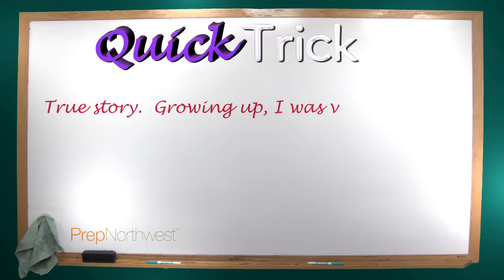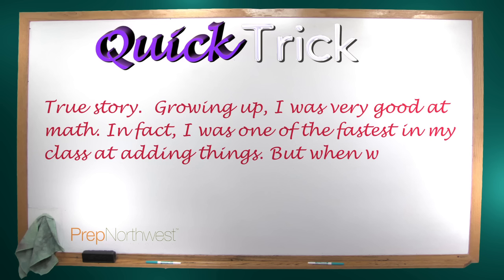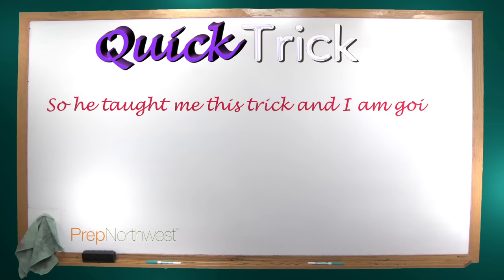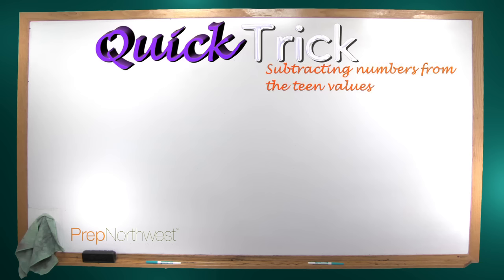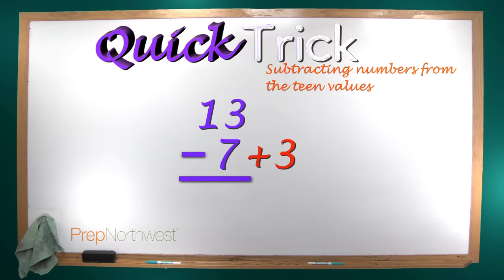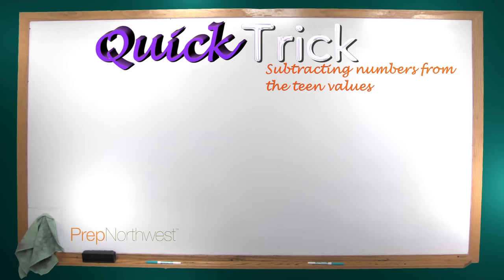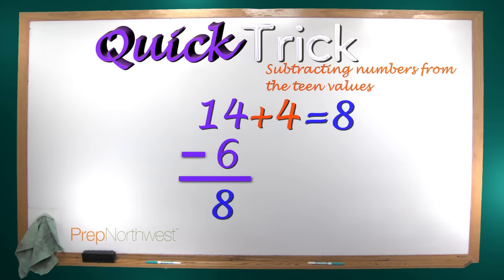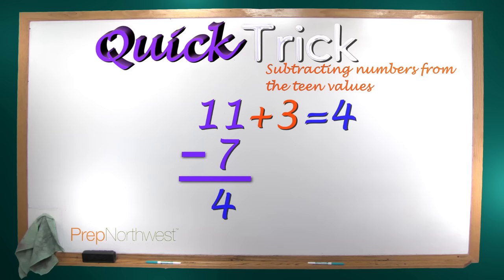PrepNW Quick Trick: Subtraction of the teens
Subtraction of problems like 15 minus 7 and 13 minus 6 are core flash facts that elementary students must have down before moving on to higher level math.  In this video, we show a quick trick to subtract values from the teens.